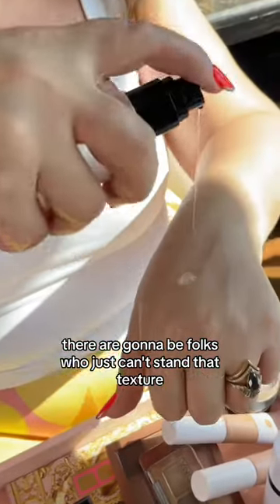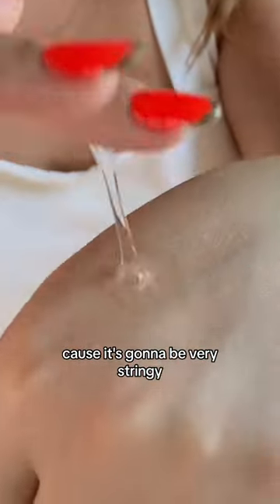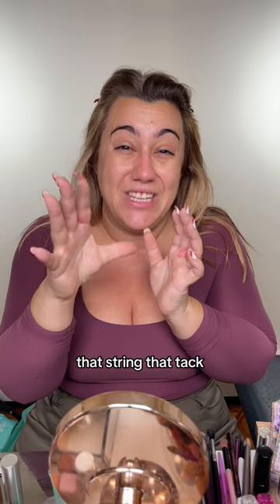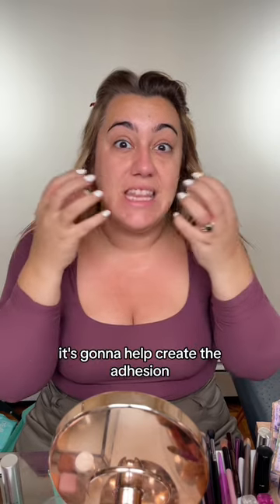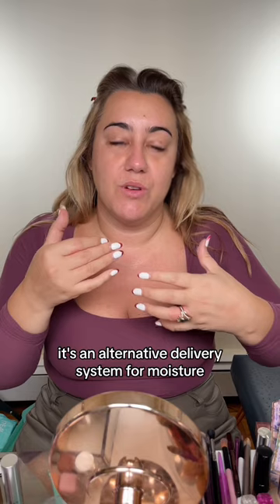The truth about where snail mucin comes from😳